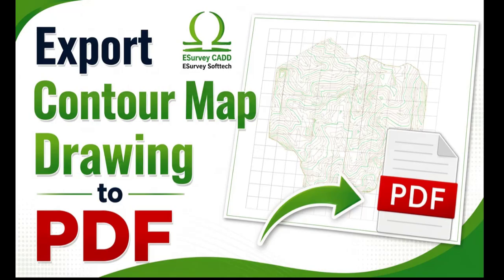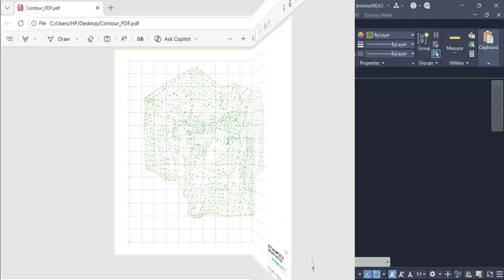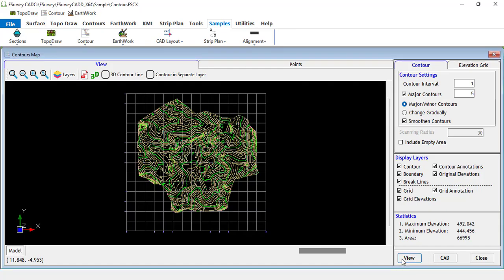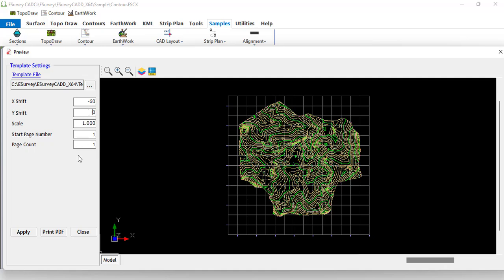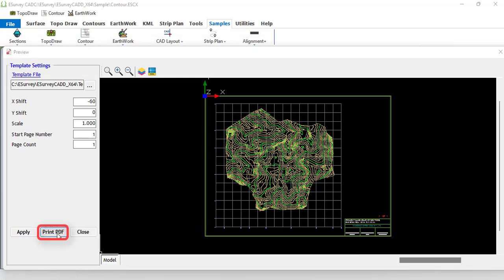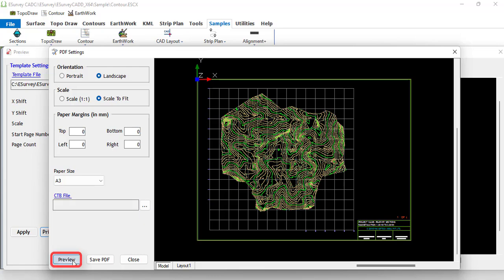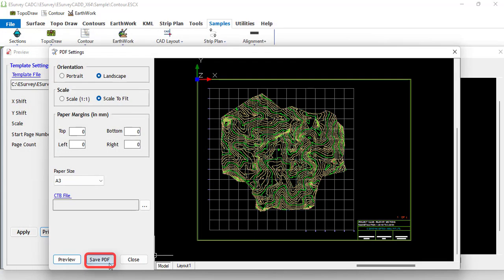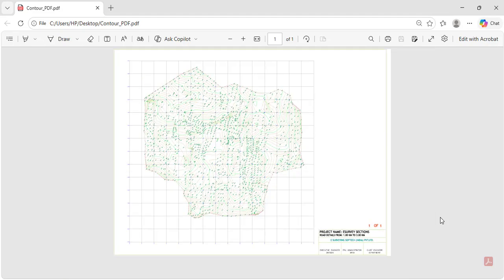How to Export Contour Map with Drawing Template as PDF in ESurvey CADD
Learn how to export Contour Maps along with drawing templates as professional PDF files using ESurvey CADD

This step-by-step tutorial explains how to configure print preview settings, apply templates, adjust scale and layout parameters, and generate high-quality contour map PDFs directly from ESurvey CADD.

In This Video:
✔️ Create and prepare a contour map drawing template
✔️ Open Print Preview in ESurvey CADD
✔️ Select and apply the drawing template
✔️ Configure X Shift, Y Shift, and Scale settings
✔️ Set page numbering and page count
✔️ Open and configure PDF settings
✔️ Select paper size, orientation, and margins
✔️ Apply CTB settings for proper print styling
✔️ Preview and save the final contour map PDF

This tutorial is useful for surveyors, GIS professionals, civil engineers, and CAD users working with contour mapping and topographic survey projects.

Help Guide:
Export Contour Map to PDF Help Page

Chapters:
00:00 Introduction
00:15 Create Drawing Template
00:40 Open Print Preview
01:00 Select Drawing Template
01:25 Configure Layout Settings
02:10 Open PDF Settings
02:35 Configure PDF Export Options
03:20 Preview and Save PDF
03:50 Final Output

 provides advanced survey data processing, contour generation, CAD drafting, earthwork calculation, and mapping solutions for survey professionals.